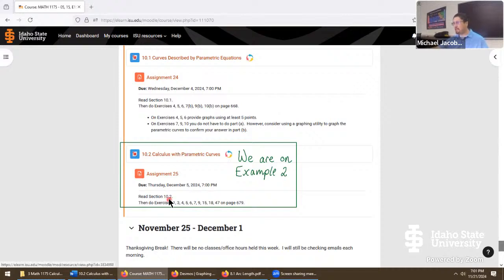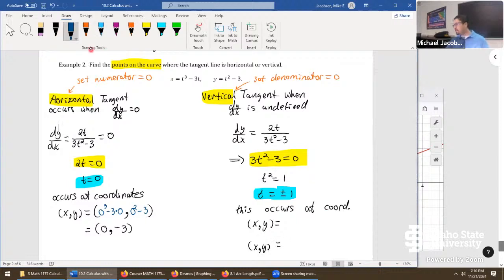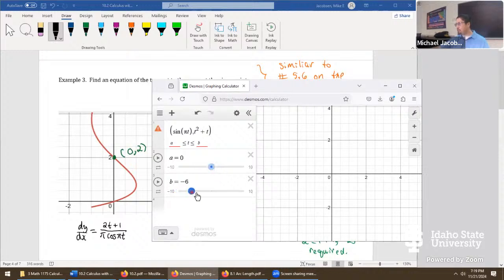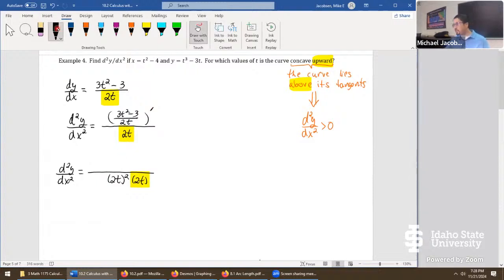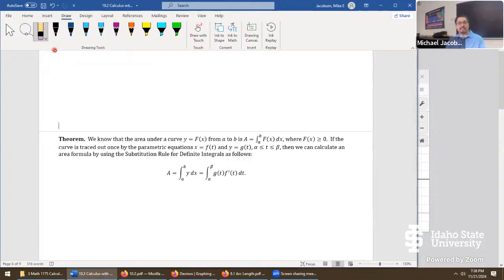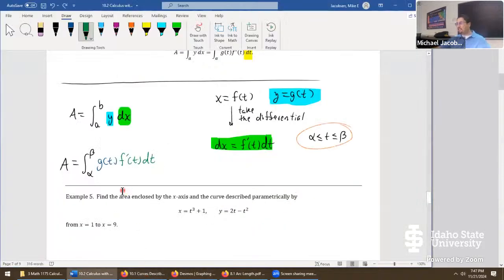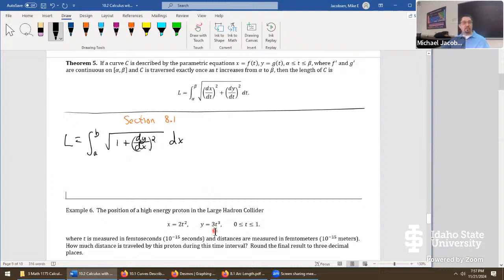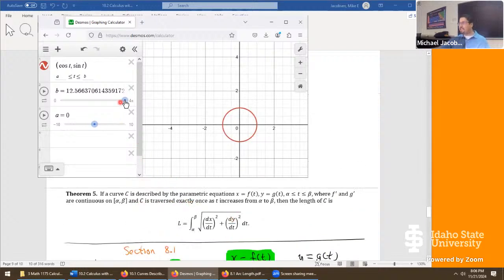Math 1175-05 - 21 November 2024 - Section 10.2